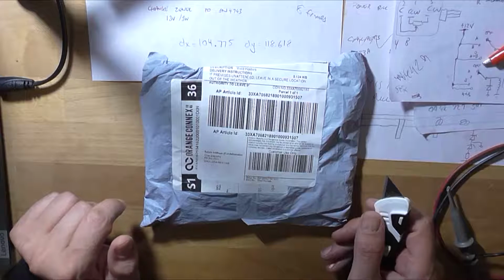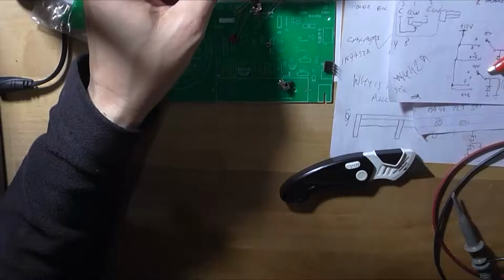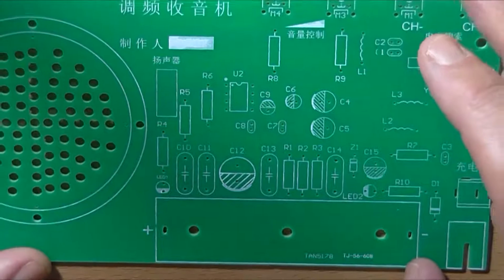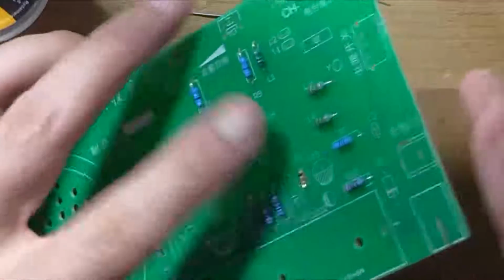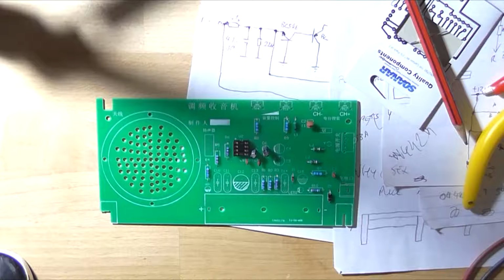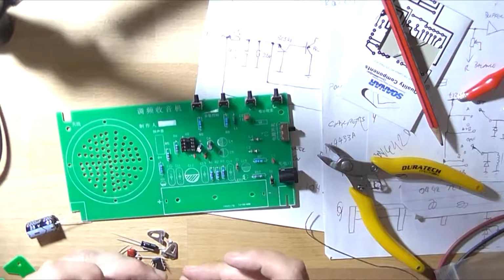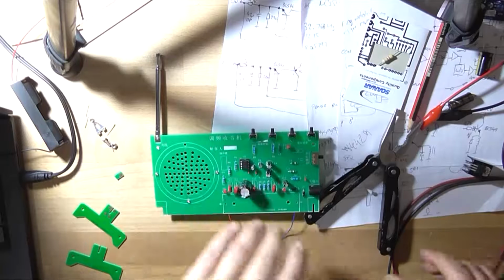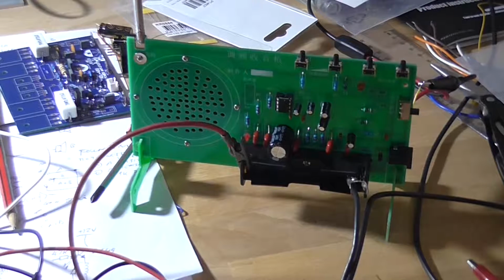RDA5807FP FM Radio Kit BUILD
This one was kind of a disaster. An important component was missing, the 32.768kHz crystal and a PCB corner was broken (probably in transit). However, I did get it to work... to a point.